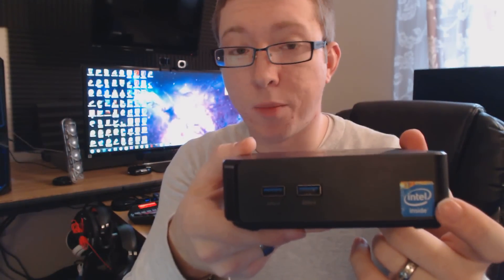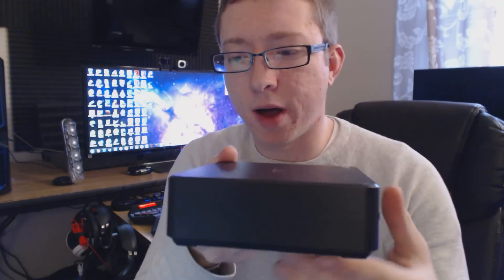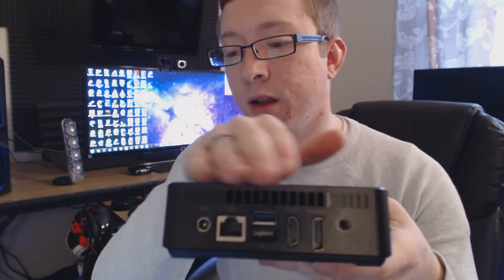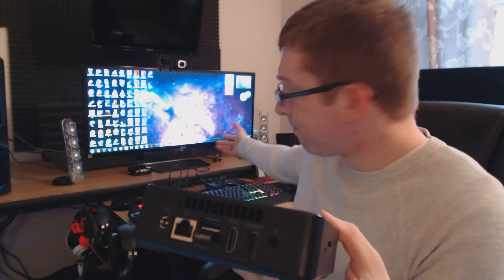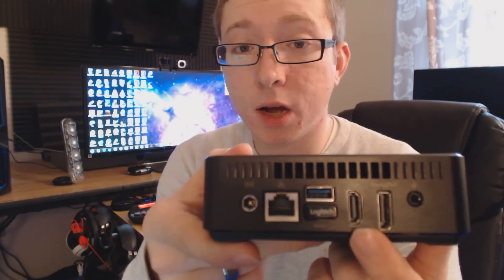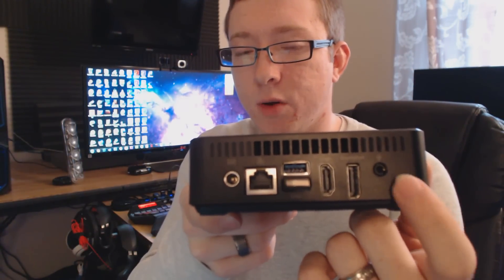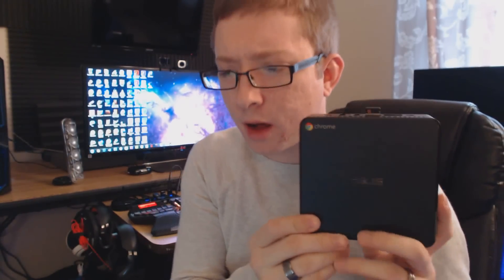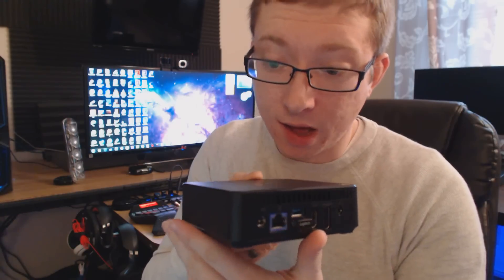ASUS Chromebox Review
ASUS M400U Chromebox, great inexpensive PC for any type of user. Student, younger kids or even older folks that need a basic computer without the high price tag and all these additional confusing programs and settings it comes with. Great piece of technology, these Chrome OS computers are dominating the market lately and will continue to do so until someone else puts up a strong argument with a better price tag less than $200 USD